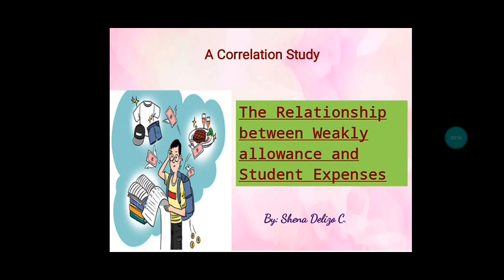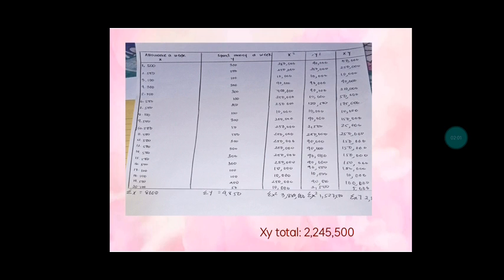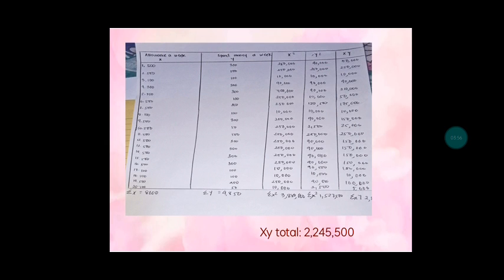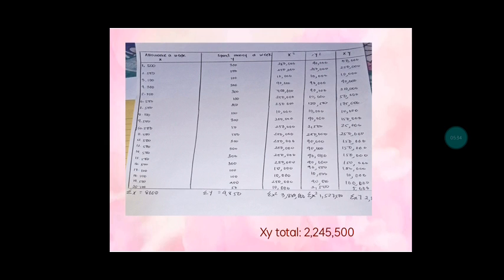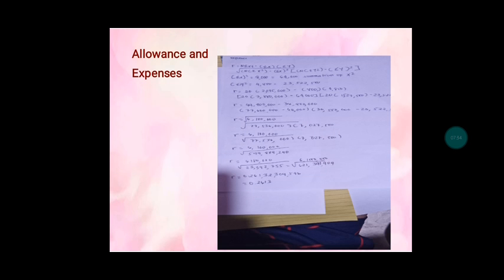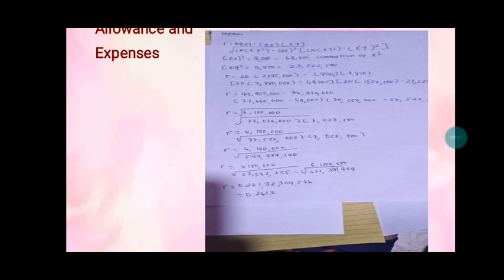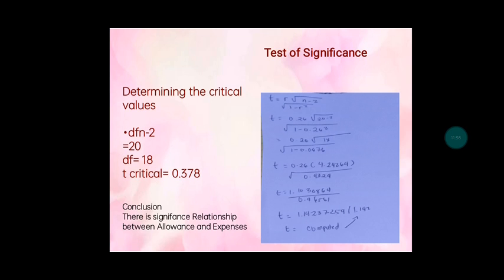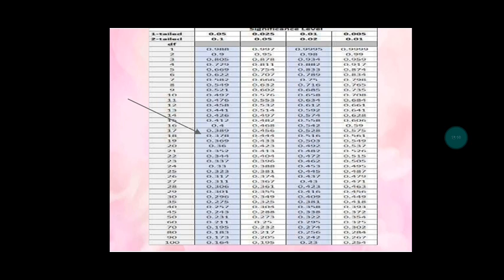students weakly allowance and student Expenses